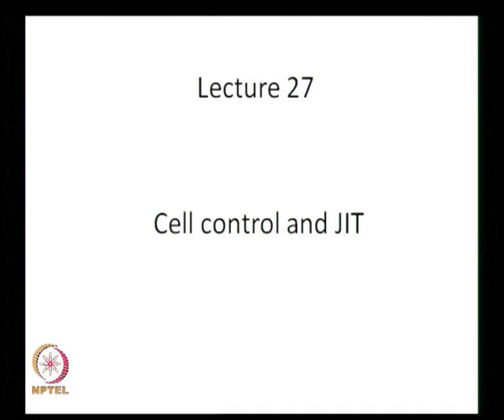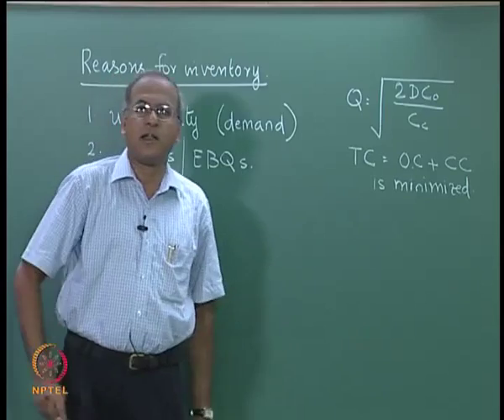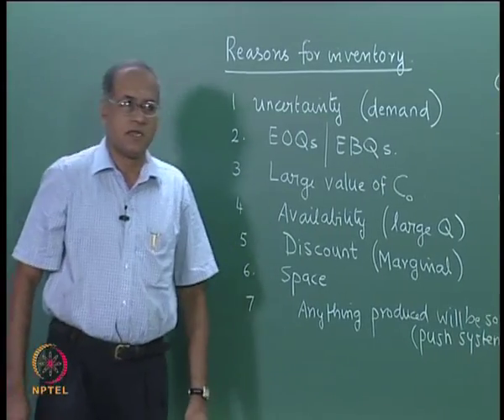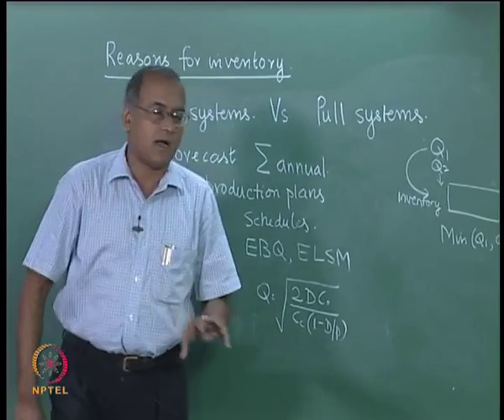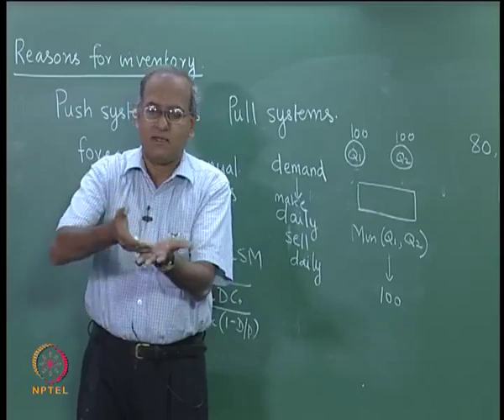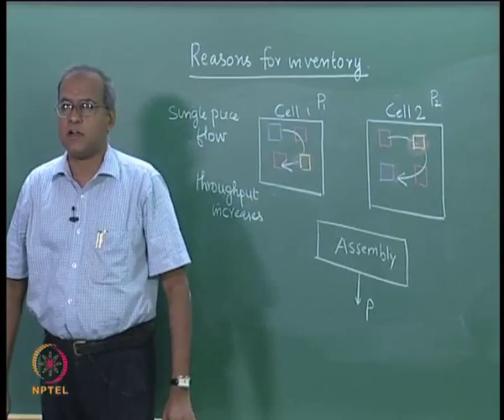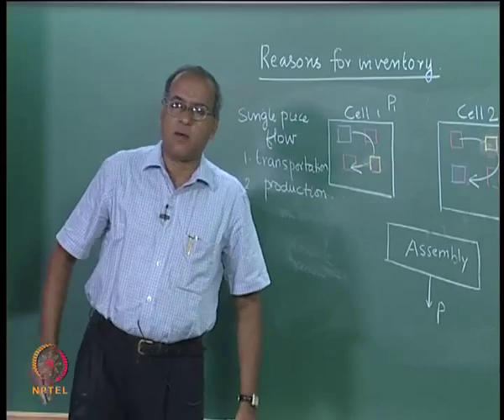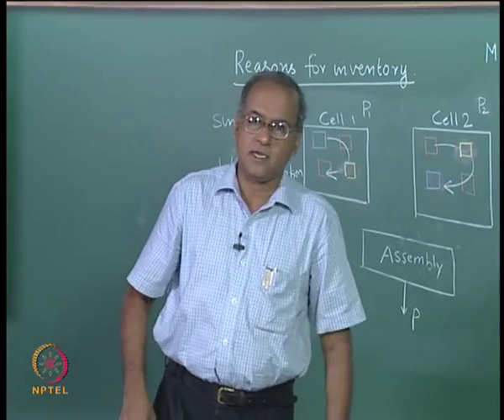Mod-01 Lec-27 Cell control and JIT